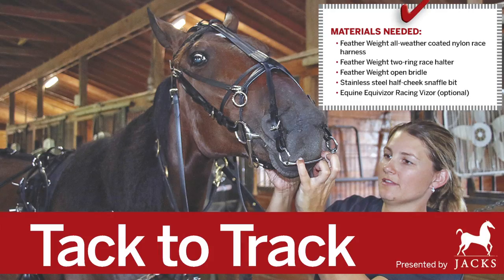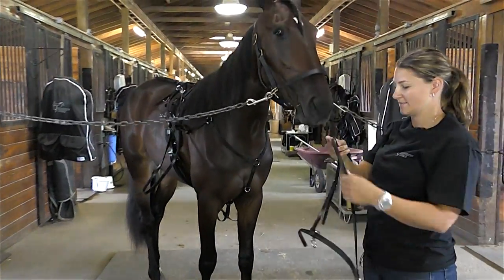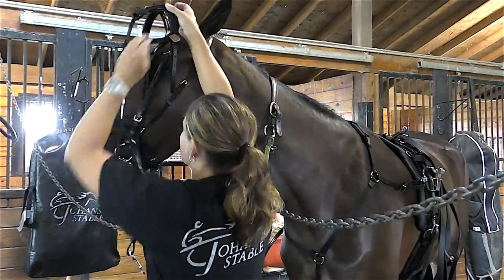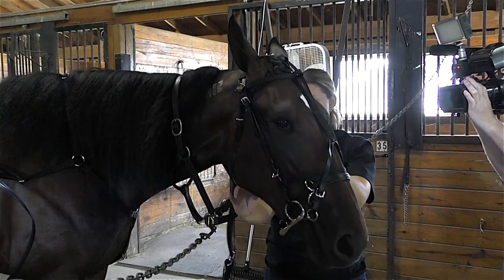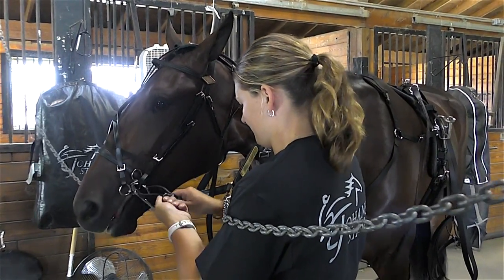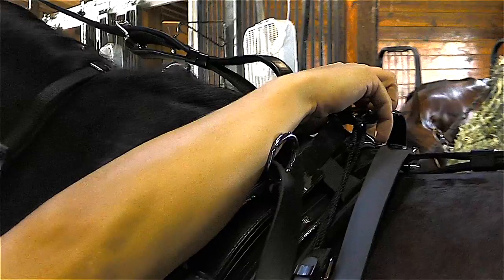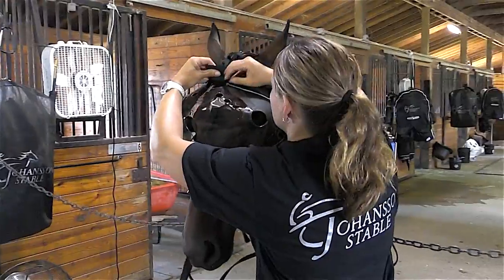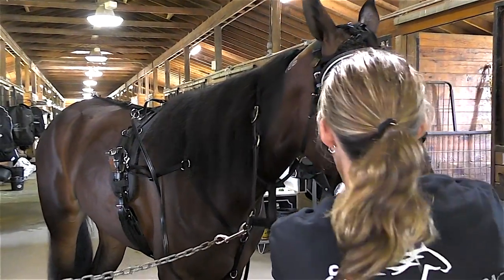Tack to Track presented by Jacks - How to put on a bridle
In the world of harness racing, there are as many ways to care for a horse as there are horses. In this series, prominent horsemen will show how they care for their horses. Here, Nancy Johansson shows how to put on and check a bridle for proper fit on 2-year-old filly Merry Hanover.